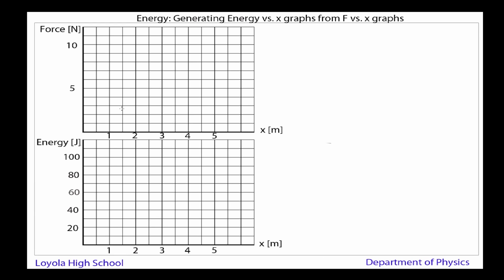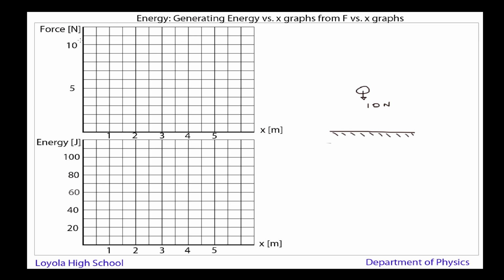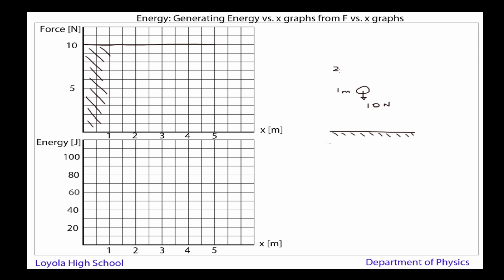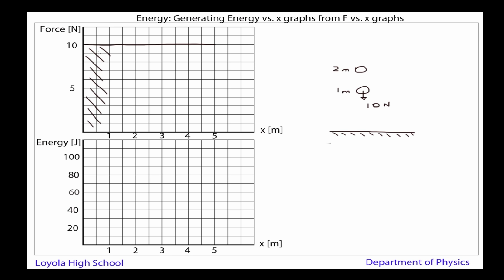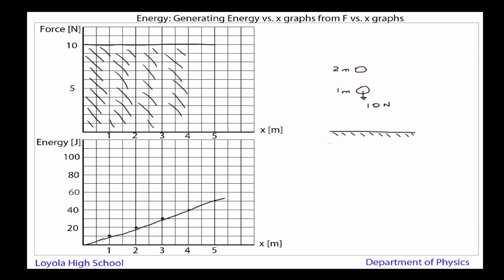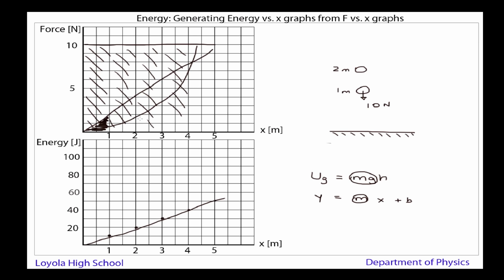Energy Creating Potential Energy Graphs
How to create a Potential Energy vs. Displacement Graph from a Force vs. Displacement Graph